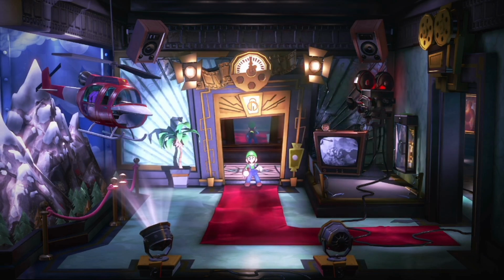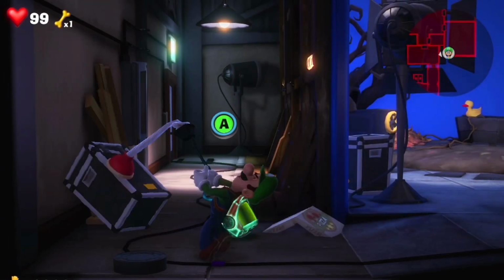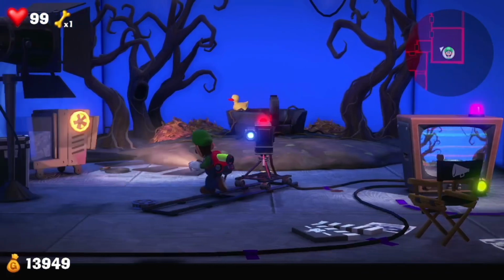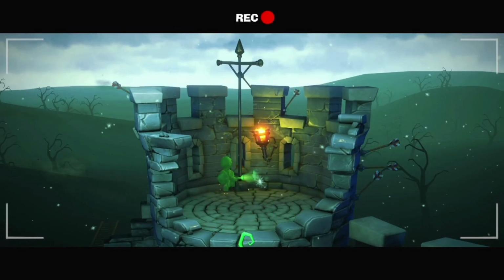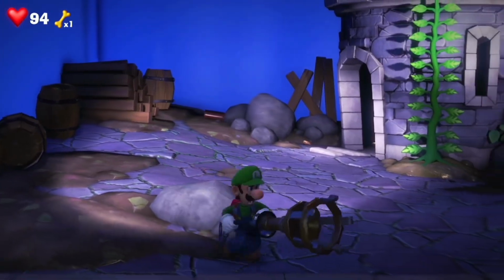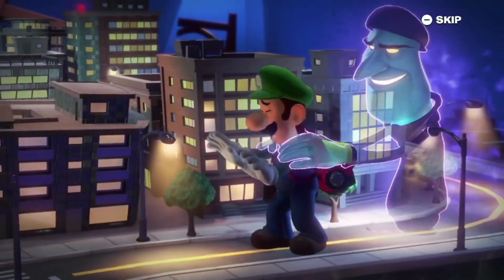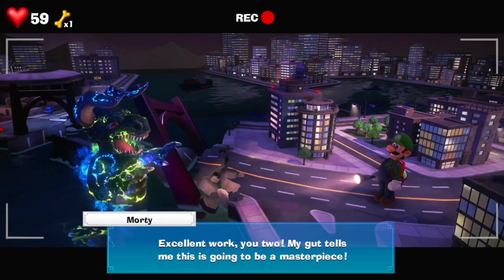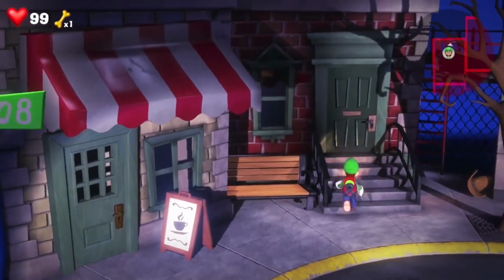Luigi's Mansion 3 - Episode 8 - "I'm A Star!" - Luigi's Mansion 3 Full Game Walkthrough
Socials:
(That's all I use 😬)